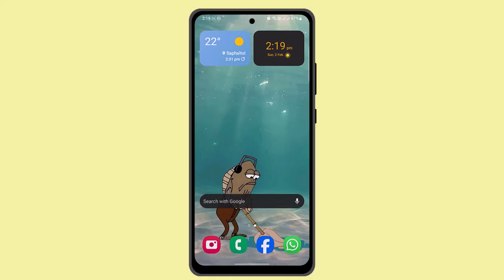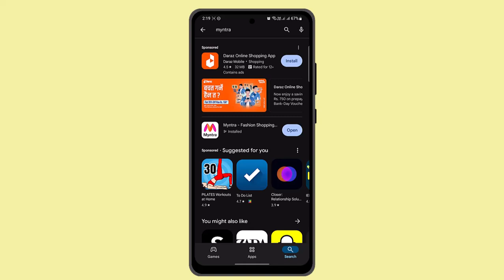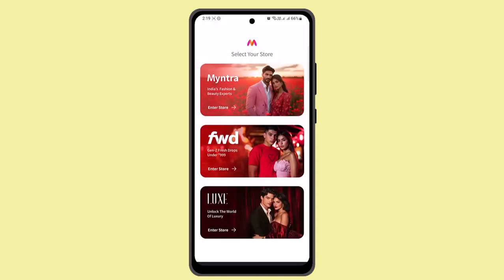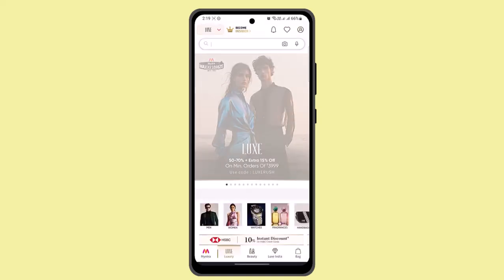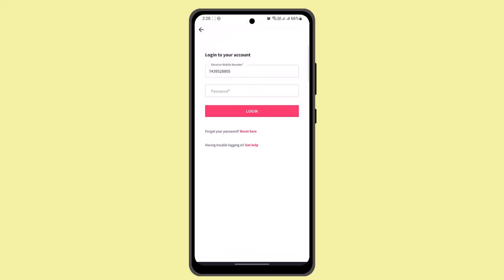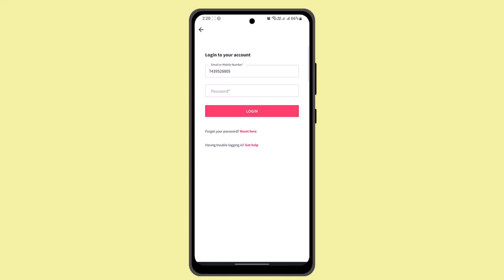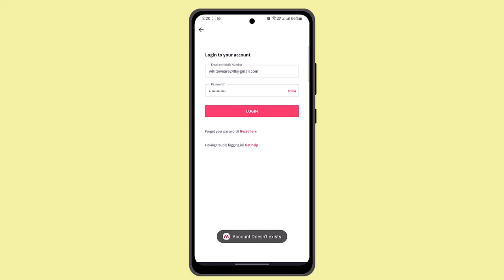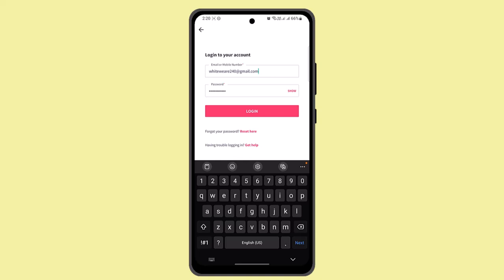How To Login To Myntra With Email ? Myntra Email Sign In Tutorial !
If you want to log into the Myntra application using your email, follow these simple steps to access your account. First, ensure that you have installed the Minra app on your device. Open the Play Store (for Android) or the App Store (for iOS), type "Minra" in the search box, and install the application. Once the installation is complete, tap the "Open" button to launch the app.

When the app opens, the first step is to select your store if prompted. After selecting your store, navigate to the profile icon located at the top right corner of the screen. Tap on it and then select the "Login" or "Sign In" option. By default, Minra may prompt you to log in using your phone number. If you prefer to log in with your email instead, follow these additional steps.

On the login screen, first, enter your phone number and tap "Login using OTP" to proceed. However, if you wish to log in with an email, look for the option at the bottom that says "Login using Password." Tap on it.

Next, type in your password linked to your Minra account. If you’ve forgotten your password, tap on "Reset Password" or "Forgot Password" to receive a password reset link via email. Follow the instructions to set a new password and log in successfully. Once you've entered your email and password correctly, tap "Login," and you will be signed into your Minra account.

If you encounter any login issues, ensure that your internet connection is stable and that you’re entering the correct email and password. If the problem persists, try reinstalling the app or reaching out to Minra’s customer support.

Timestamps:
0:00 Introduction
0:02 Welcome and video overview
0:07 Installing the Myntra app
0:19 Opening the app and selecting a store
0:30 Navigating to the login page
0:37 Entering your phone number (default method)
0:46 Switching to email login option
1:01 Entering email and password
1:08 Resetting password if forgotten
1:18 Logging in successfully
1:24 Troubleshooting login issues
1:29 Conclusion and final tips